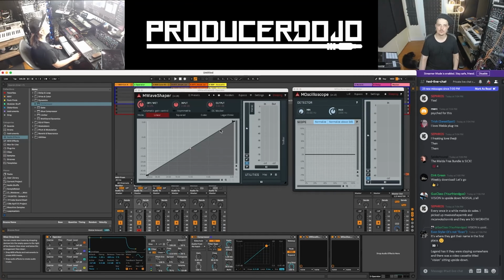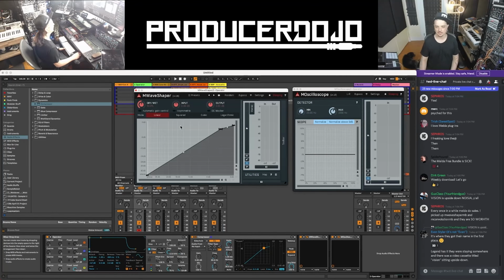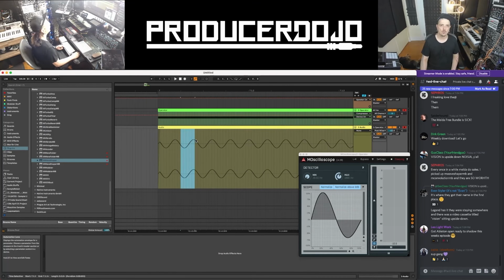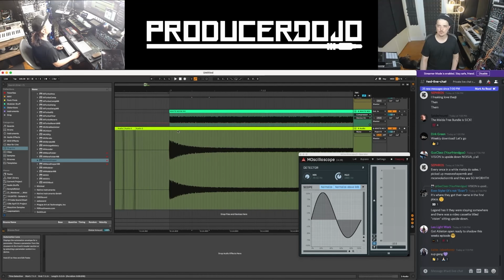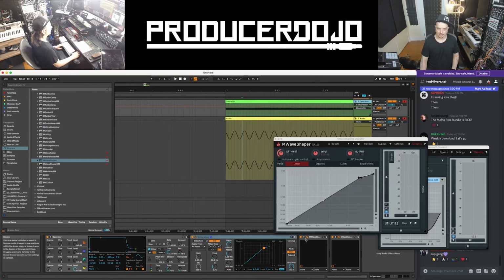Why MWaveshaper is BETTER than a compressor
In this video, ill.Gates demonstrates mWaveshaper by Melda Production and explains what makes it better than a compressor.

Ready to fast-track your music production journey? Start The Producer's Path today

What other course guarantees you'll make music you're proud of or your money back? Exactly...